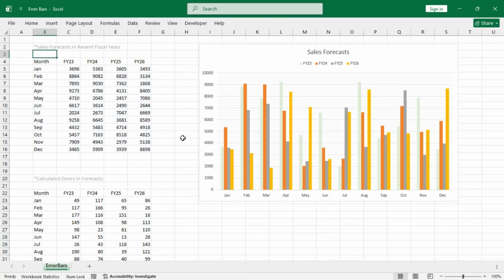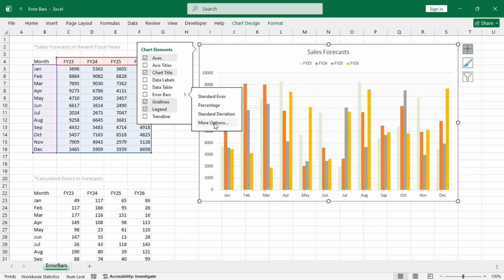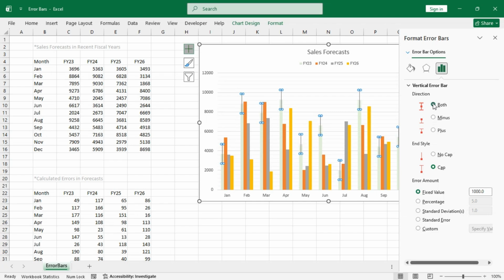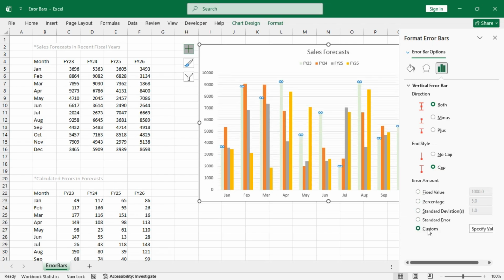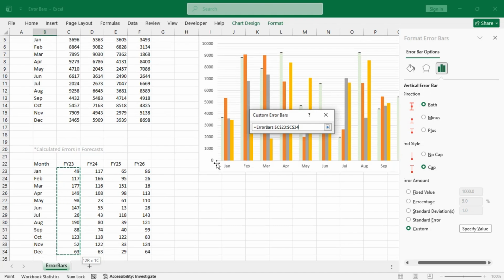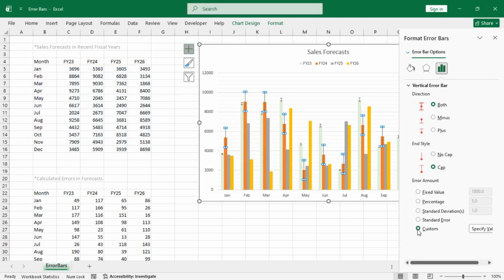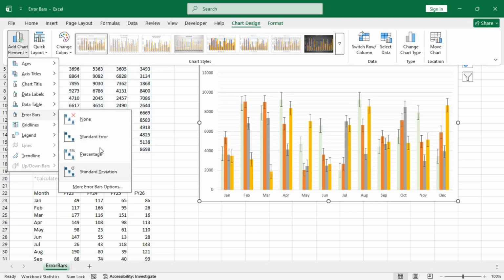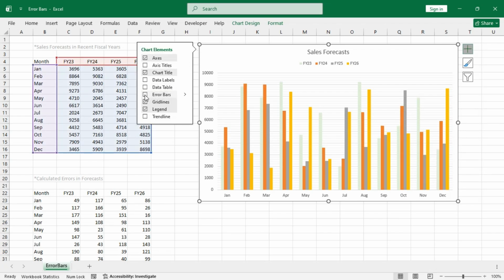How to Add Error Bars in Excel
Learn how to add error bars in excel.

In this step-by-step Excel tutorial, you will learn how to add custom error bars to a chart with multiple data series. If you are working with multiple years of data (like FY23, FY24, FY25, and FY26) and want to show precise data variability or standard deviation, Excel requires you to apply error bars to each individual series. This video walks you through how to clear the default settings and properly link your positive and negative error values to your calculated spreadsheet cells.

🕒 Timestamps:
0:00 - Introduction
0:07 - How to access the Error Bars menu in Excel
0:20 - Handling the "Add Error Bars based on Series" popup
0:40 - Switching from standard presets to Custom Values
0:50 - Selecting Positive and Negative Error ranges
1:10 - Repeating the process for multiple data series
1:20 - Add Error Bars from Chart Design Tab
1:28 - Format Error Bars